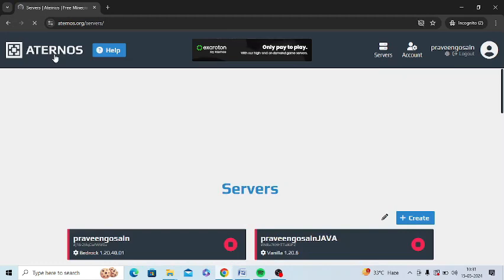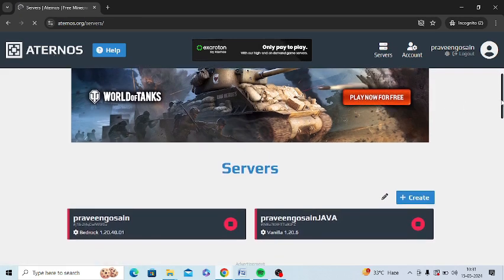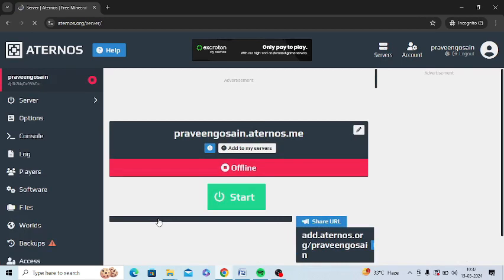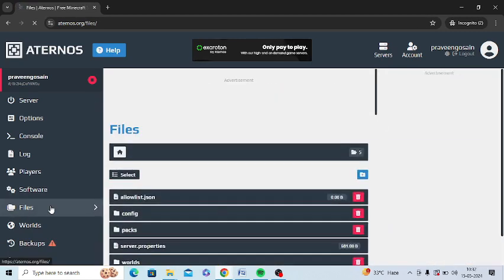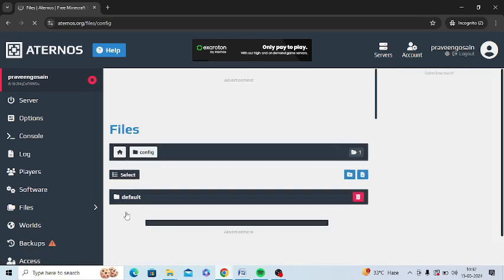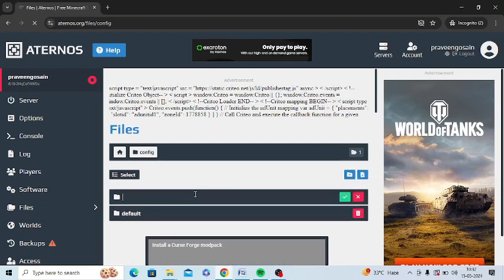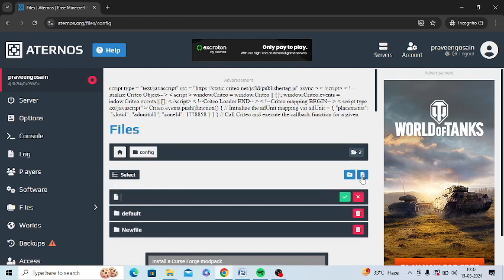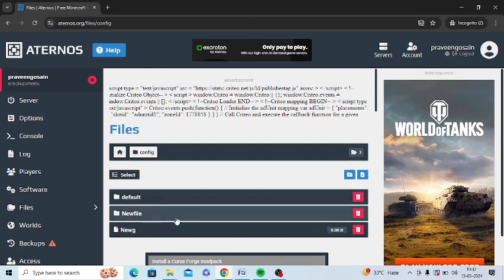How To Create A New File or Folder In Config In Aternos Server | Minecraft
Here are steps to create a new file or folder in Config in Aternos account:

• Sign into your Aternos account
• Go to “Files”
• Click on “Config” to open Config Files
• In front of Select, you will get two plus button to create a new file or folder
• Press on plus button
• Enter the file or folder name and press of Save